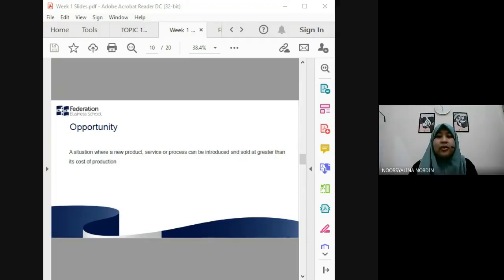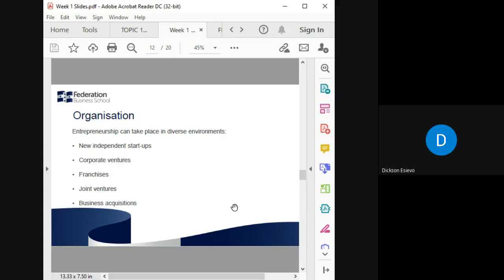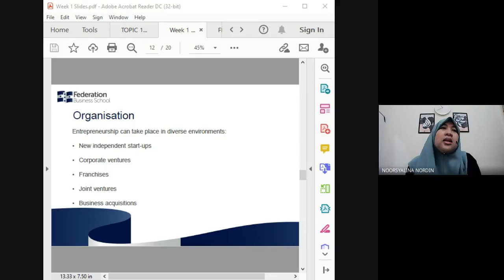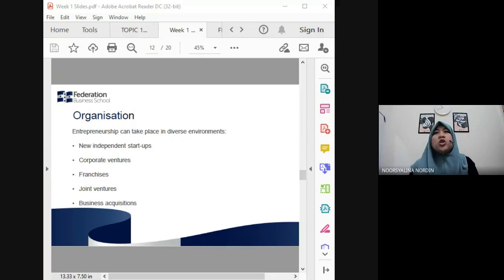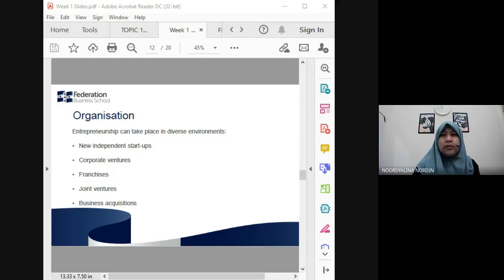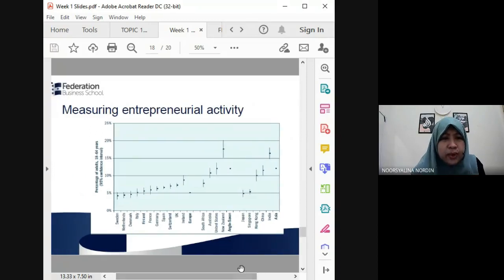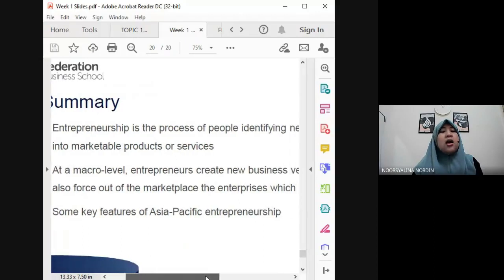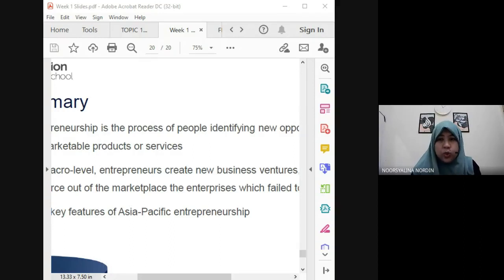TOPIC 1 ENTREPRENEURSHIP DEFINITIONS AND OPPORTUNITIES PART 2 BSMAN3004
As salamualaikum and Good Day to all,
In this video is about course Entrepreneurship [BSMAN3004]  for my student references and so do it can beneficial and  help the other students as well. Any inquires regarding the topic you may write down your comments below. Hahahaha..Thank you.

Regards,
Miss Noorsyalina Nordin